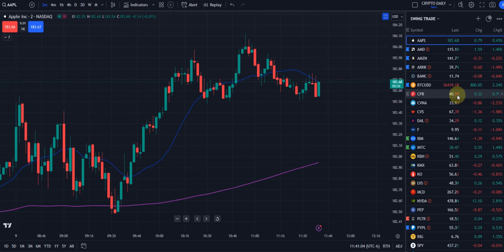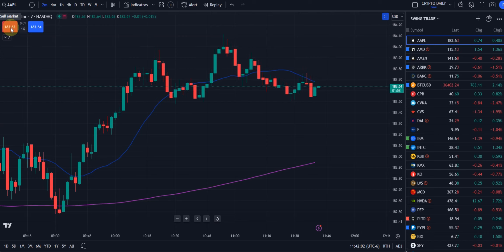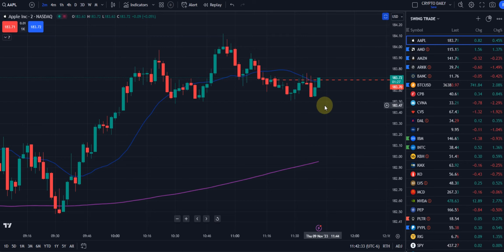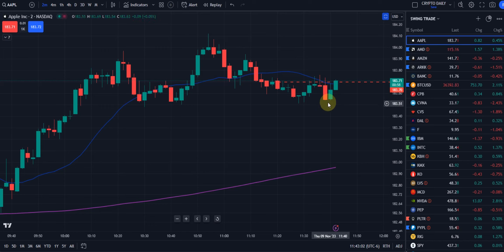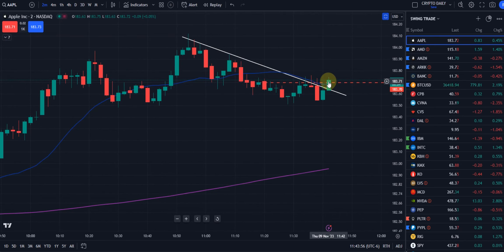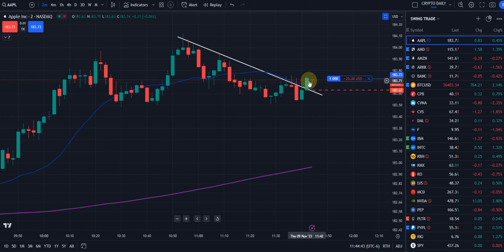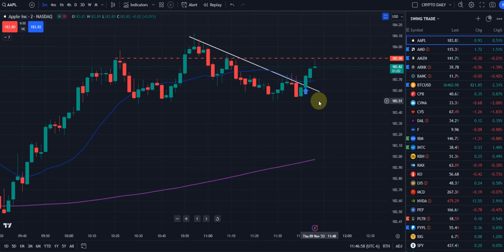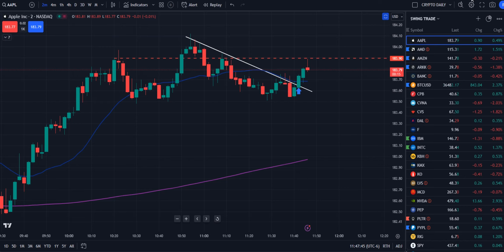Can big Influencers do this LIVE?? Huge difference in drawing pretty lines, and REAL Trading for $$$